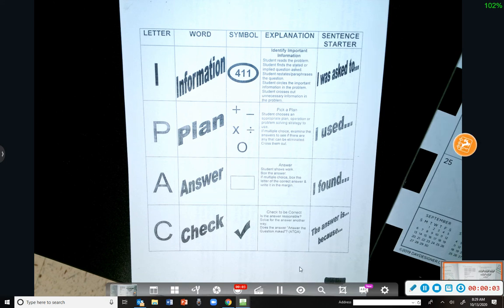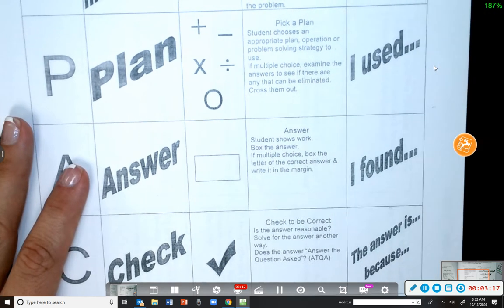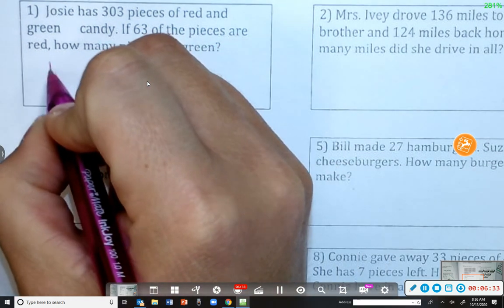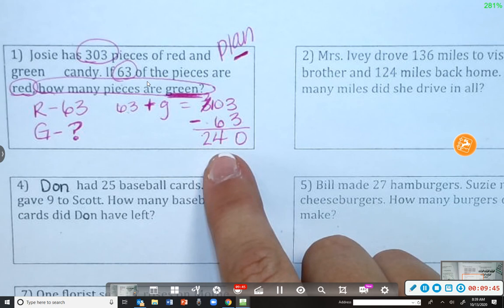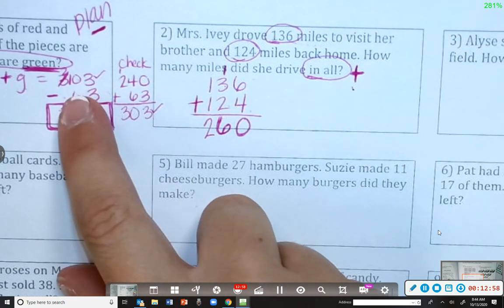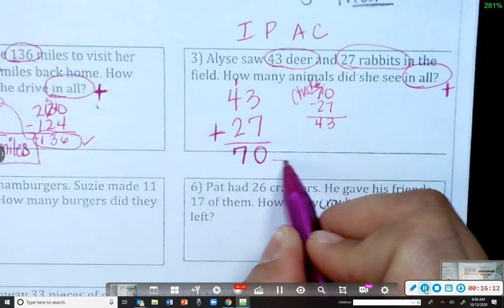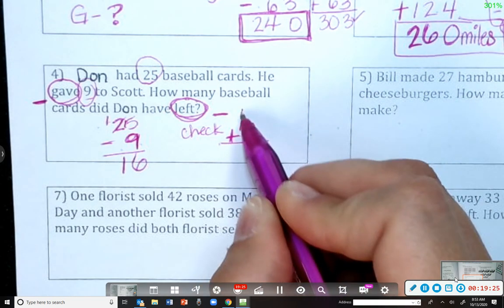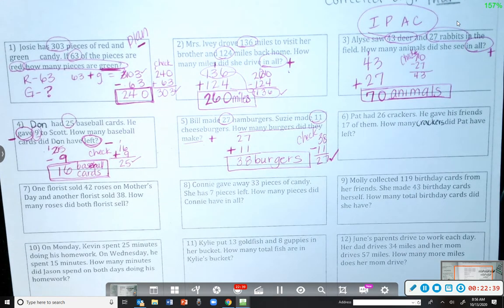One Step Word Problems